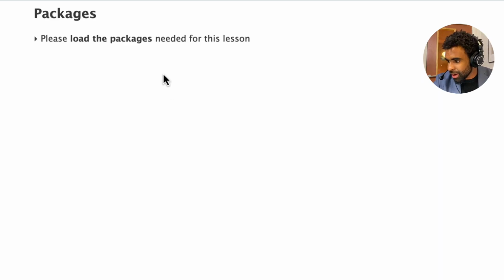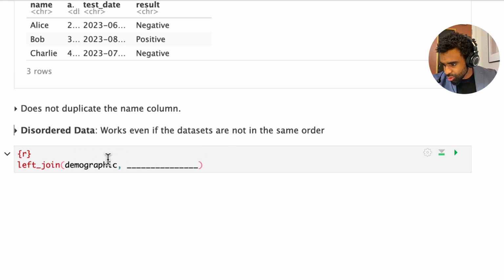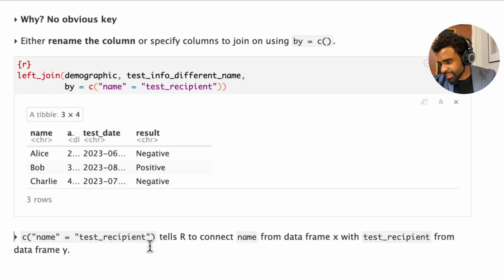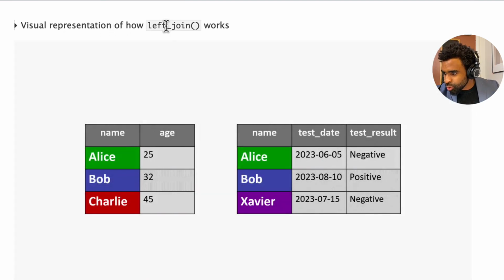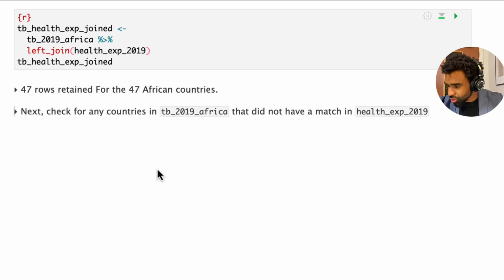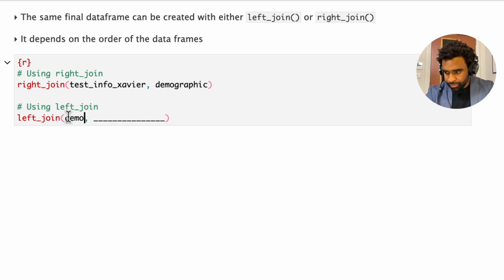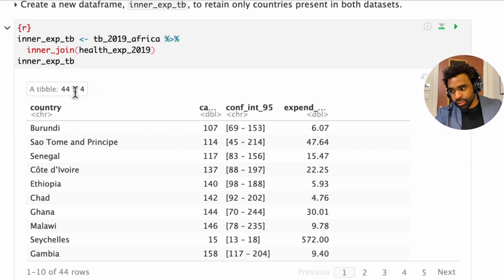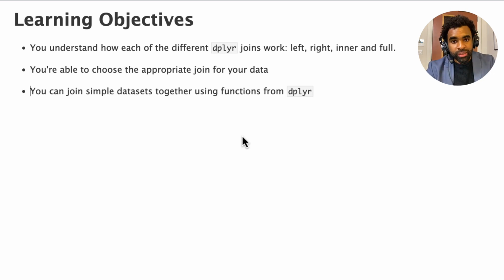Joining/merging data with dplyr | Further Data Analysis with R (Lesson 5)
👋 LESSON MATERIALS 🛑

Chapters
0:00 - Intro
1:00 - Why joins are useful
5:30 - Intro to left join
7:26 - Joining syntax
13:12 - Types of joins
13:51 - Left join details
25:02 - Right join details
29:53 - Inner join details
34:10 - Full join details
37:55 - Wrap up

Learning objectives
• You understand how each of the different dplyr joins work: left, right, inner and full.
• You’re able to choose the appropriate join for your data
• You can join simple datasets together using functions from dplyr